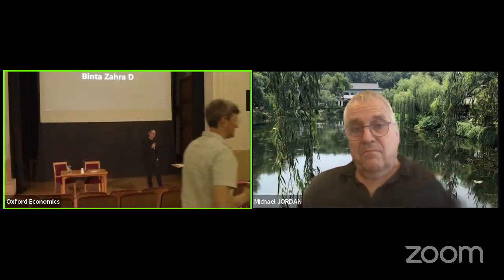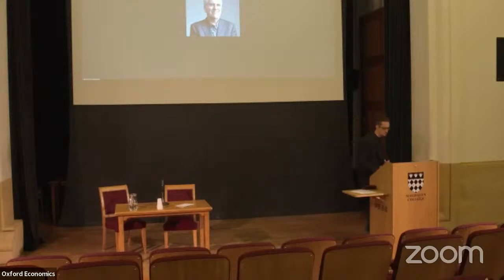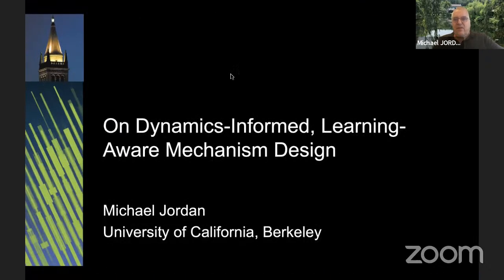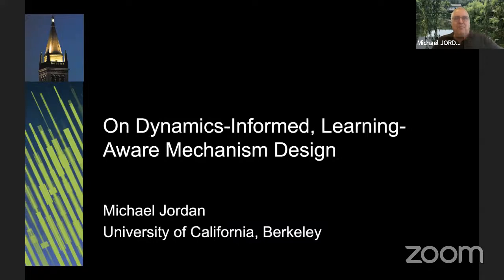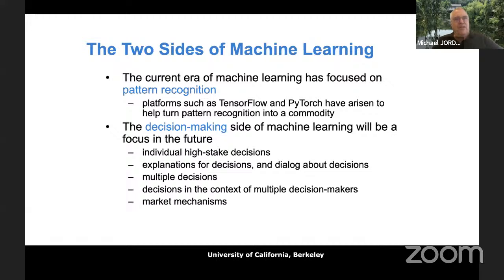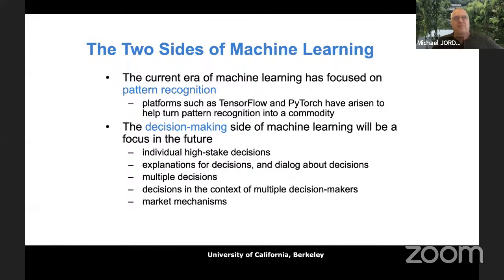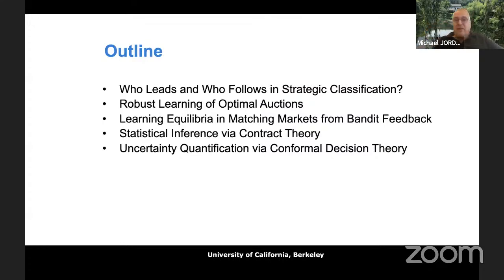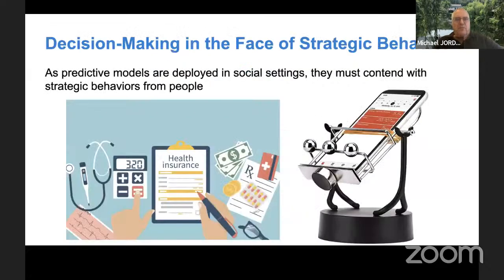Michael Jordan - Oxford Machine Learning and Economics Jamboree 2022, Keynote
We are live-streaming the Keynote for Professor Michael I. Jordan.

The Research Jamboree 2022 is a conference to share ideas and promote across-field and interdisciplinary research both for the benefits that broader perspectives bring to research, and also to begin establishing communities of scholars ready to apply for external research funding.

We will host five different sessions over four days in Trinity Term Week 9. Rather than comprising purely of the traditional presentation-based workshop format, there will be different forms of interaction and time for discussion and engagement. After the Friday session, we will have the end of term party, as a chance to gather and celebrate together.